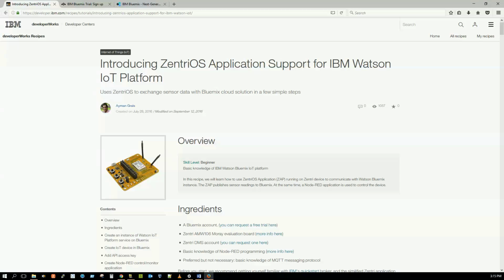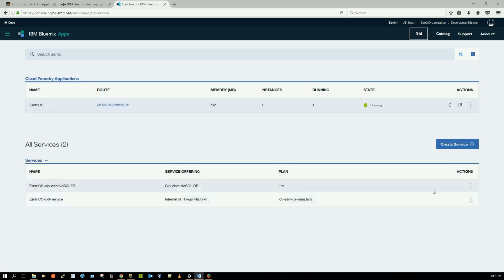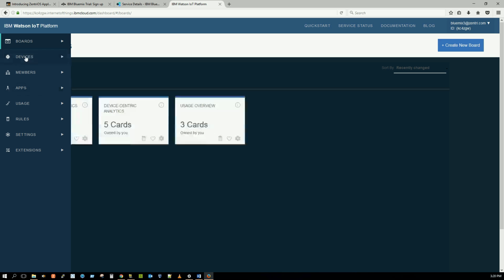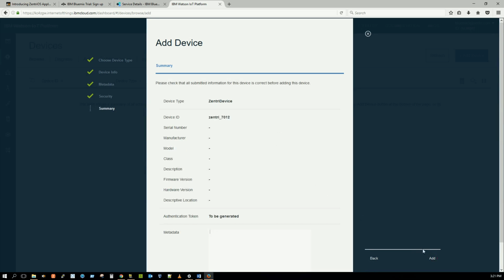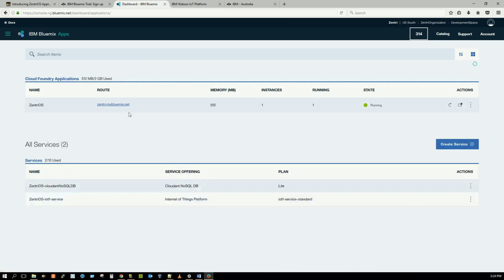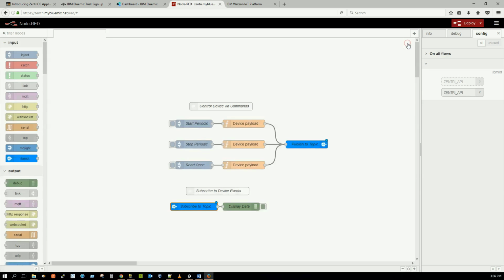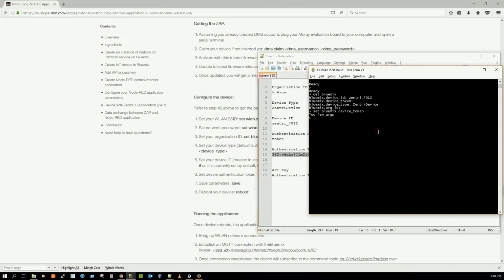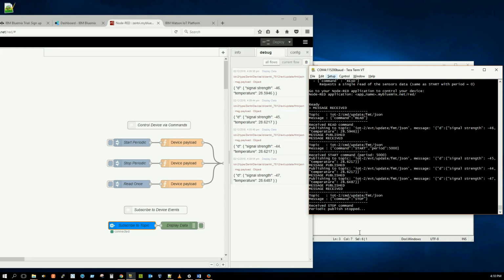005 Introducing an IBM Bluemix Recipe with Mr Roboto as Narrator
With our special guest, Mr. Roboto as Narrator, we take a quick look at what it takes to setup IBM's IoT cloud and get a simple sensor to send data off to the cloud.

Of course this video shows only the mechanics behind the process required to up and enable a fleet of product to offer the typical services people now associate with IoT.

The hardware used in this video are powered by ZentriOS.